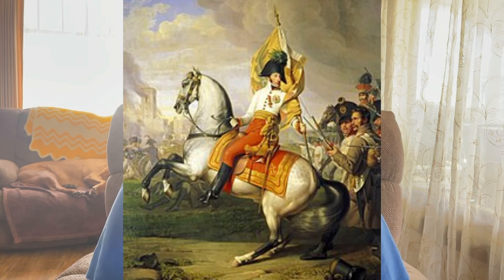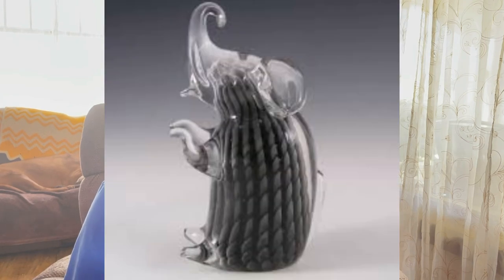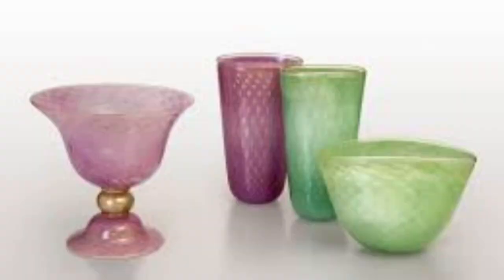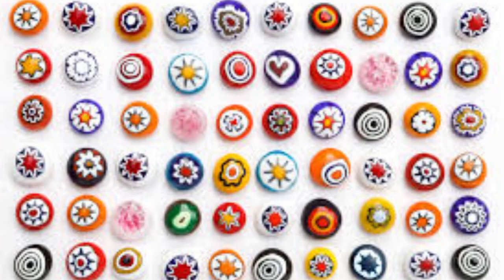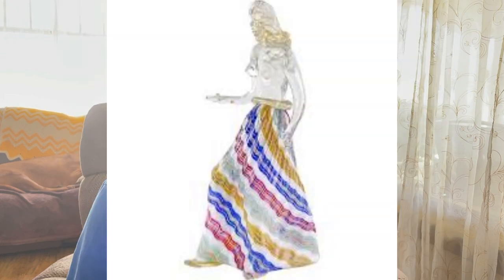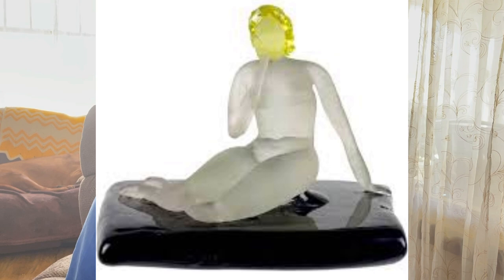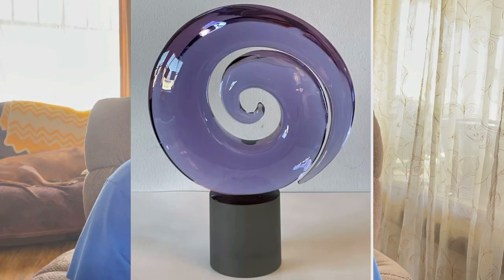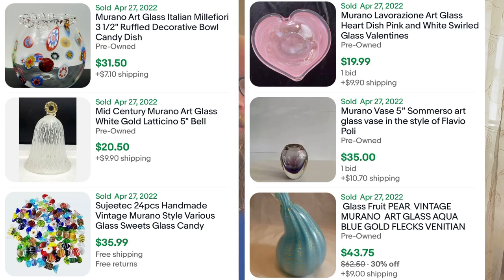Collecting 101: Murano Glass! The History, Popularity And Value!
Mike is highlighting Murano glass and we talk about the history, popularity and value. This is some of the most beautiful glass I’ve ever seen.

Mailing Address:
66 Unique Antiques

66 Unique Antiques in Nashville Mi is a 9000 sqft Antique Shop filled with Antiques, Collectibles and Oddities!

Here is a link to the items we have for sale: